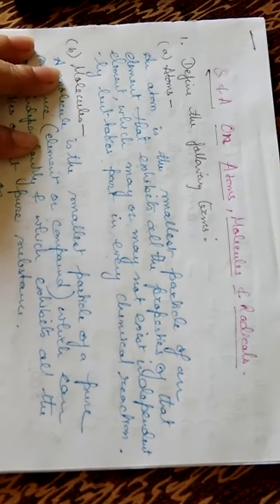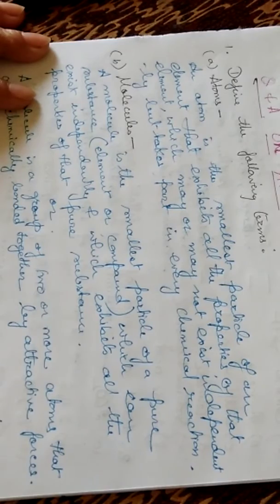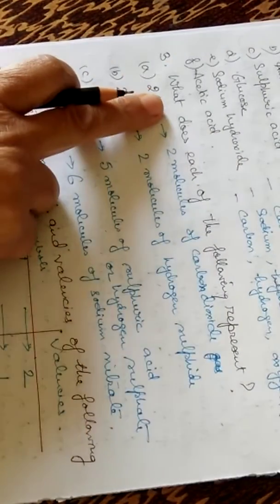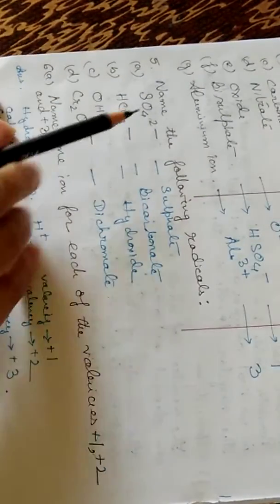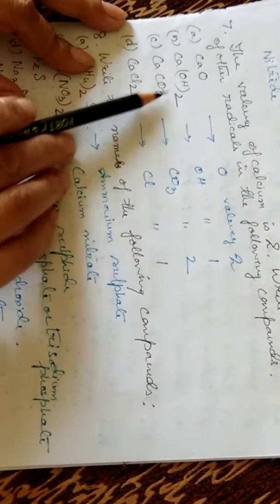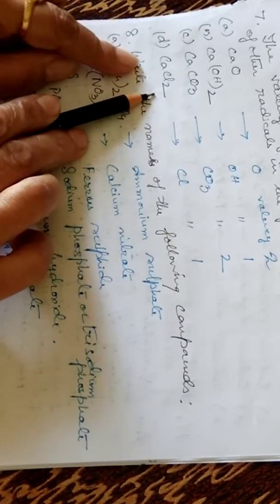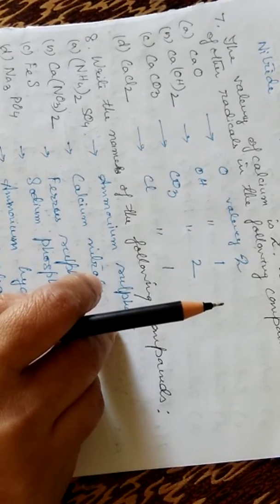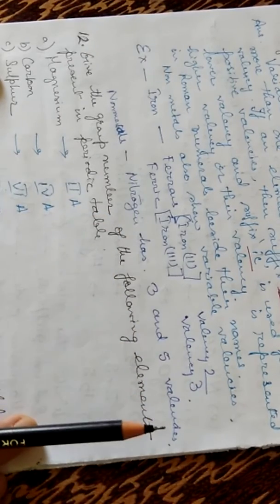Q And A On Atoms, Molecules And Radicals, ICSE, CLASS VII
Atoms, Molecules And Radicals, ICSE, CLASS VII